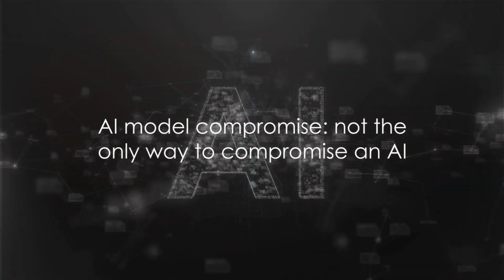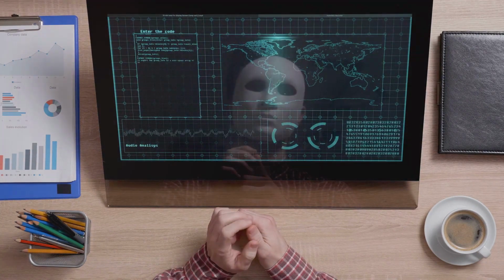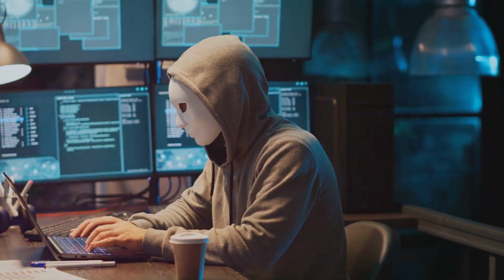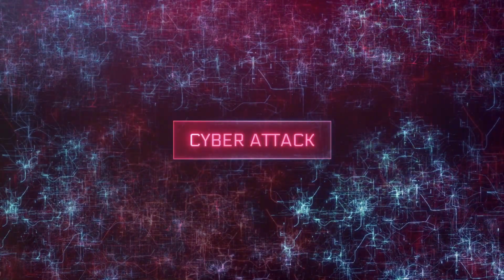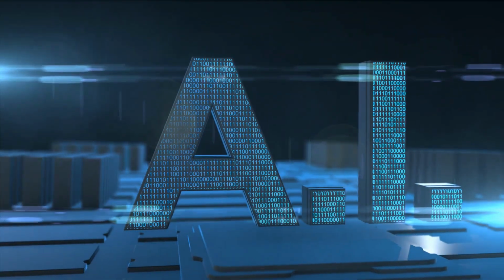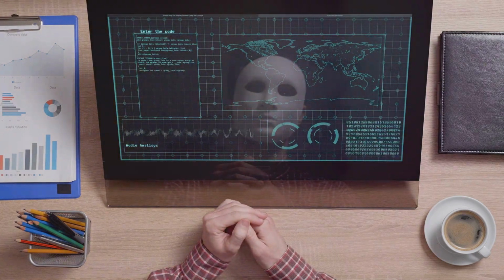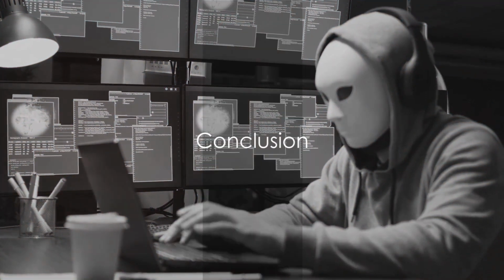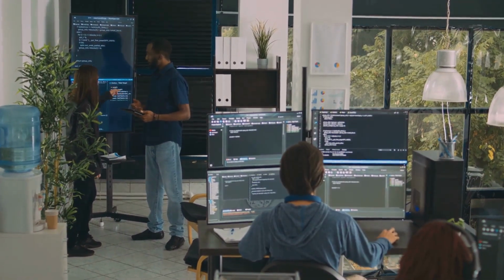AI Adversarial Attacks: Unmasking the Invisible Threat